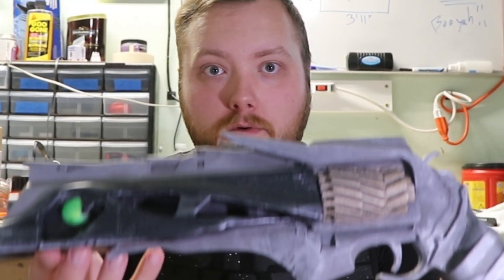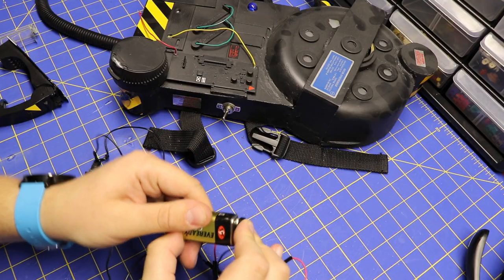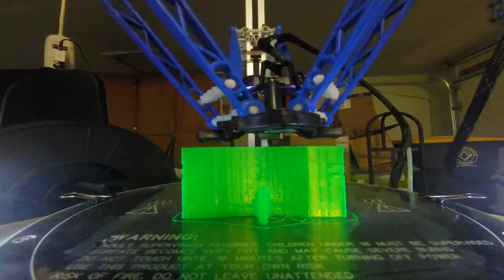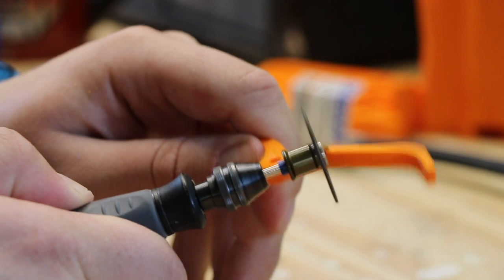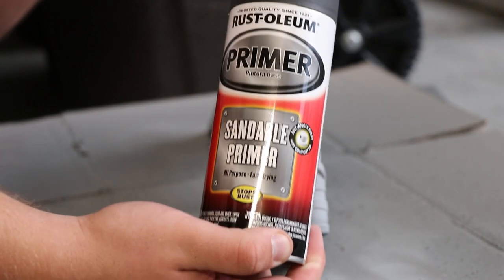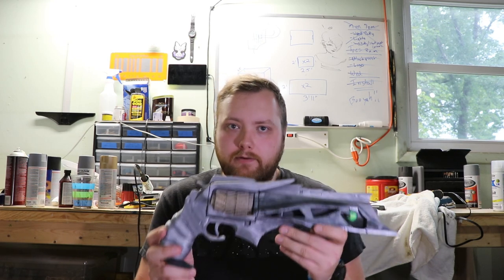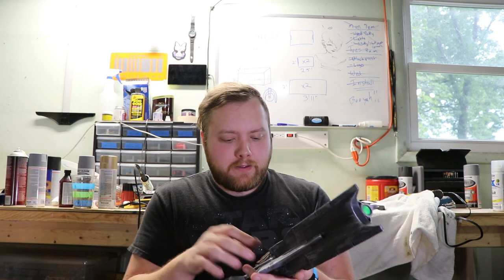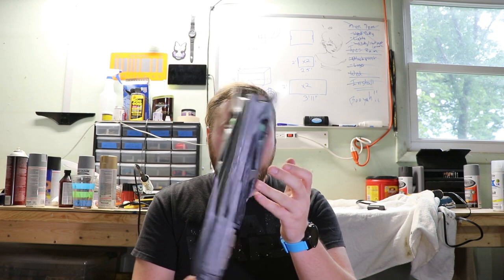3D Printed Thorn Hand Cannon Replica (from Destiny)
I had the awesome opportunity to create this Thorn hand cannon from Destiny for SeeMeCNC and Jerry over on the Barnacules Nerdgasm channel!